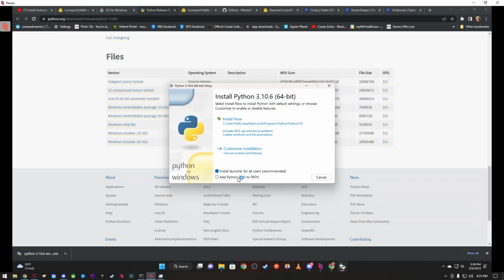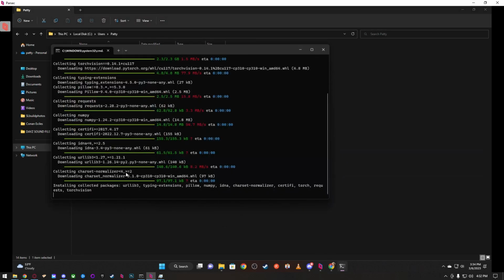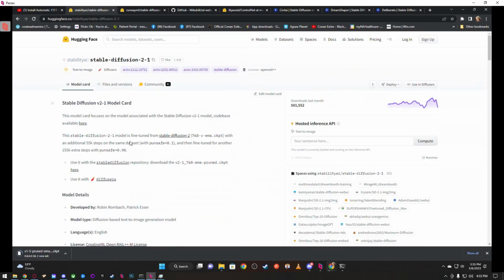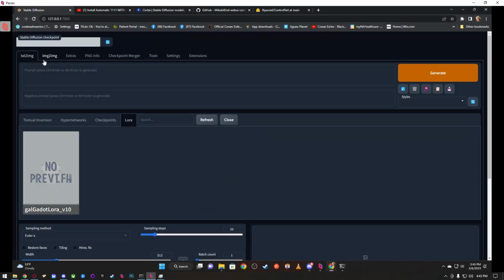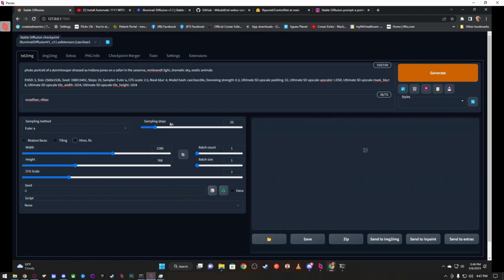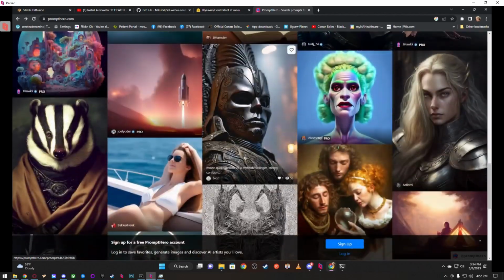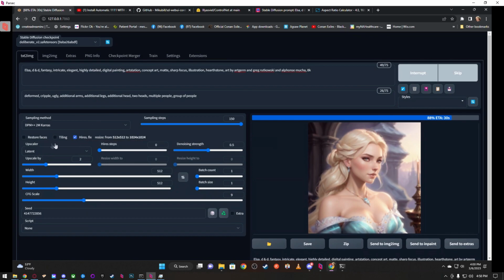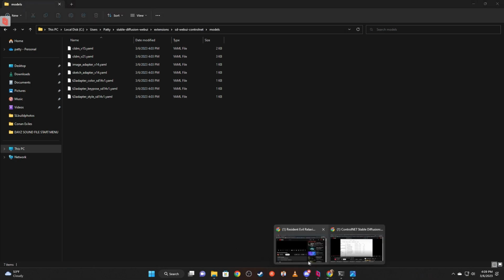How I Install Stable Diffusion And Make Cool Art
Copy this line and paste in CMD =

What's up y'all! My name is JD and if you are reading this, you are a figment of my imagination.

If you like what I do and want to support what I do please click the link below and have a look at my alternative content, Thank You!

Just started a Discord community so y'all can come chat with me and other fans of Cyberpunk, Gaming and whatever else you want to chat about.

When I record my videos I will normally stream on Twitch you can find me here

My brother SkyCaptain is on here with me from time to time you can find him here

Special shout to Pike.Pod for supplying me with thumbnails

CainOG is an artist showing support to my channel so please show him some support and check out his content @ Instagram